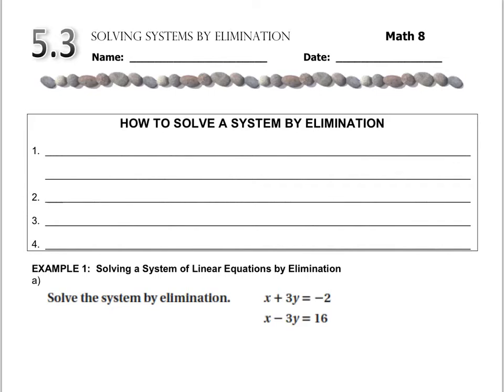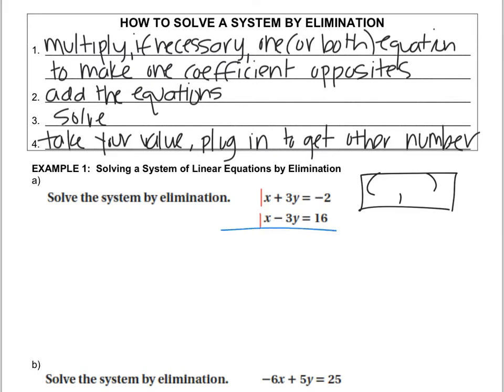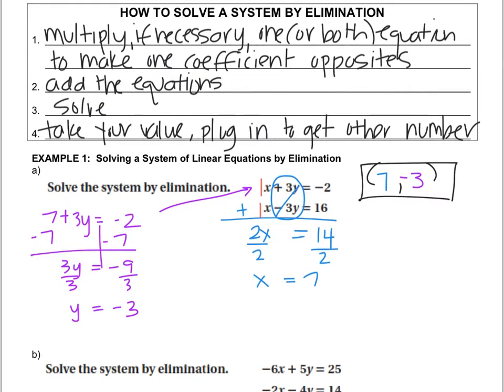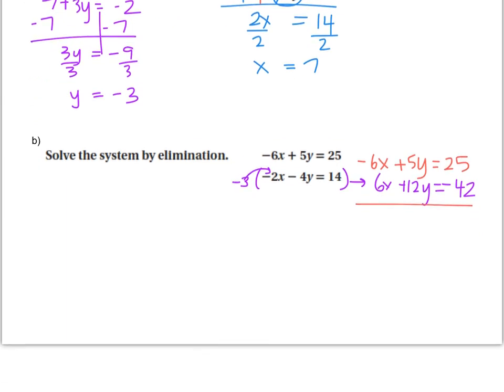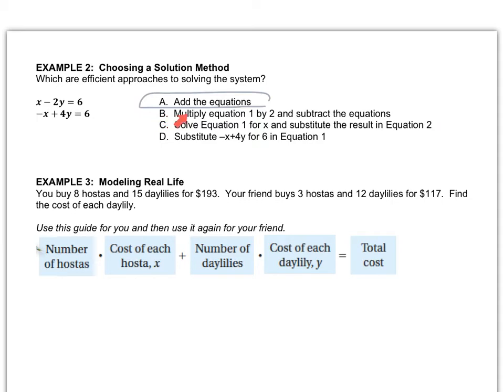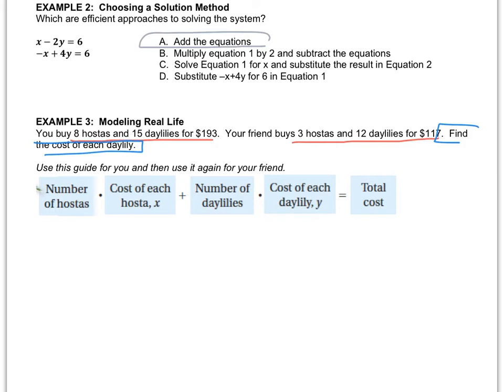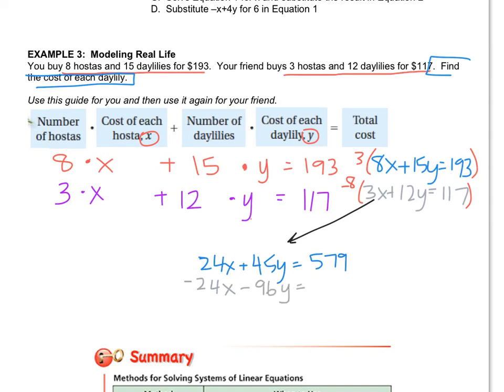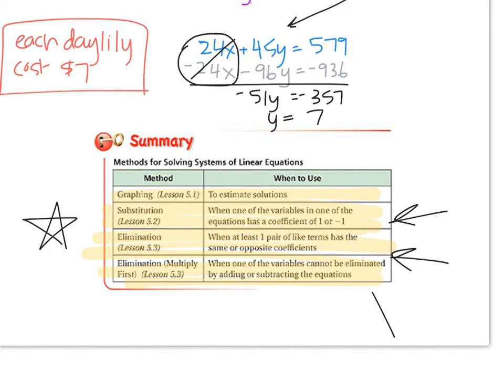Math 8 - 5.3 Solving systems using elimination